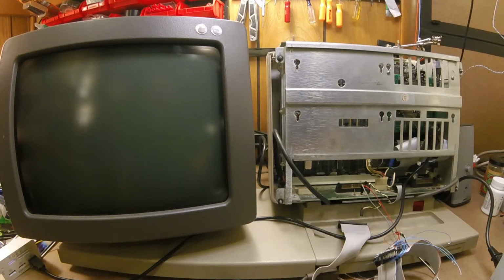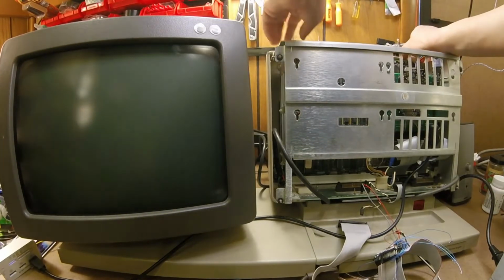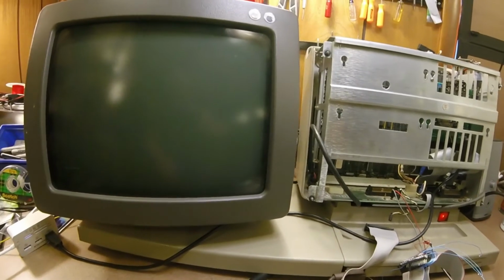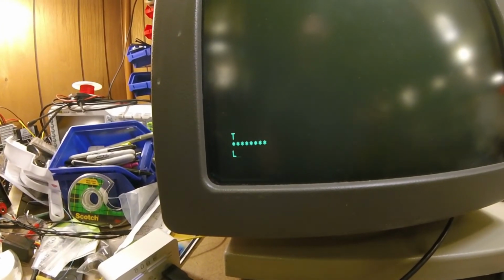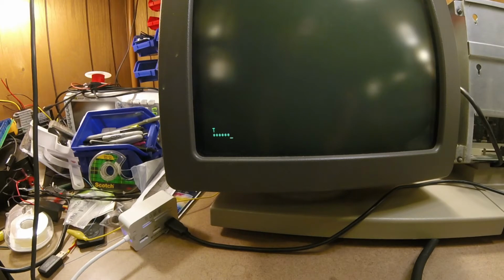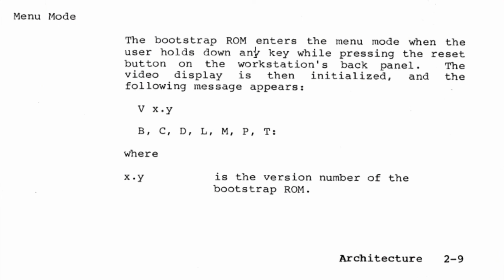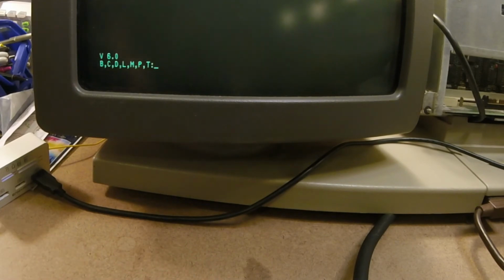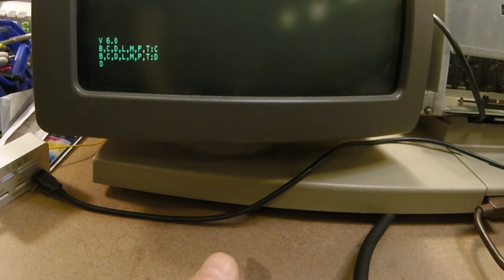Convergent Technologies AWS CPU Stand Alone Tests